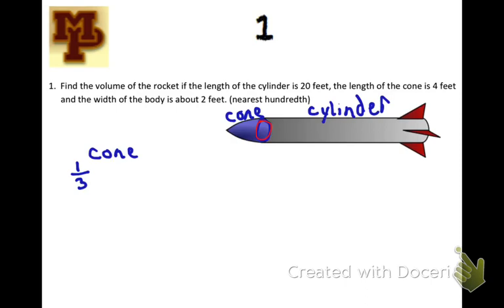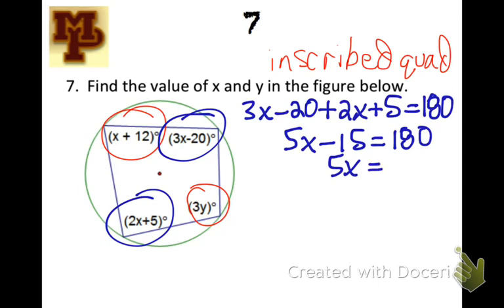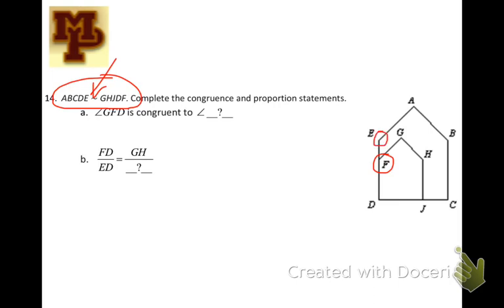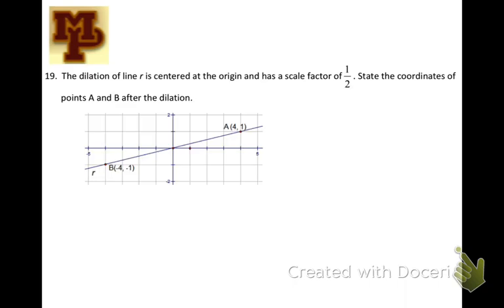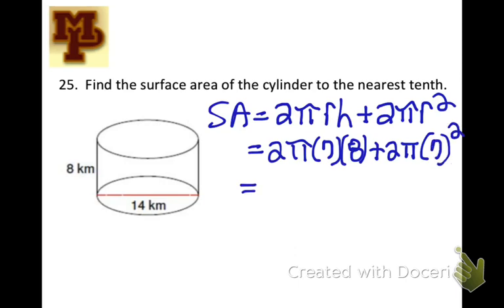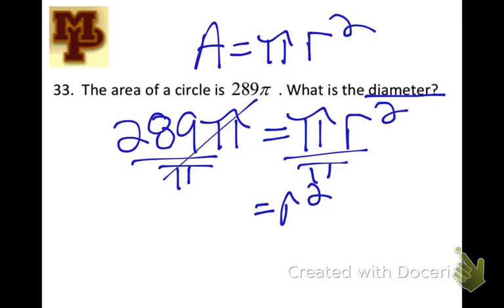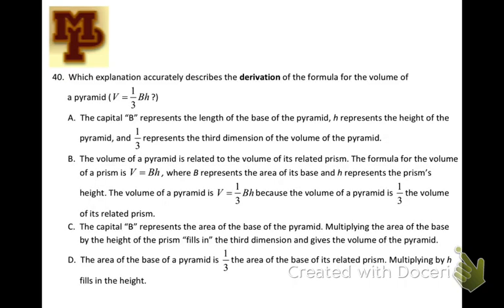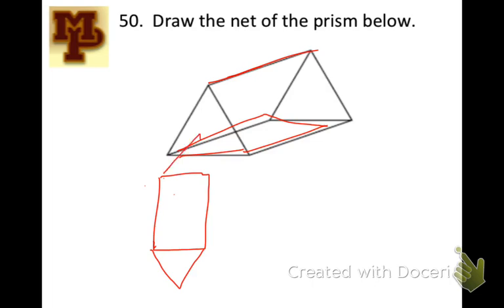Geometry Spring Final Exam Review 2019